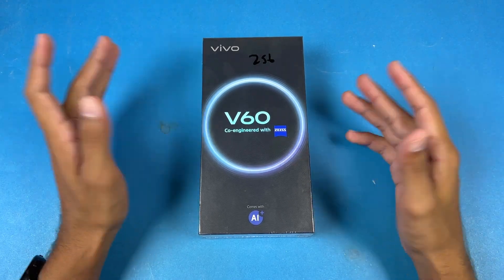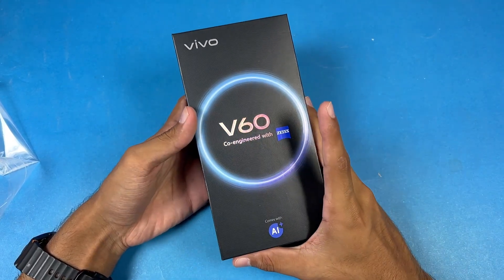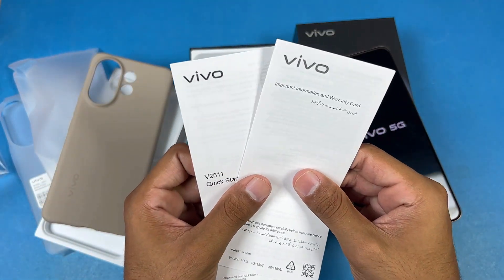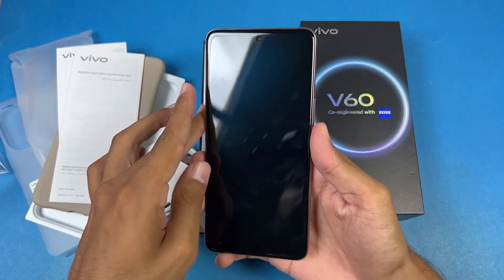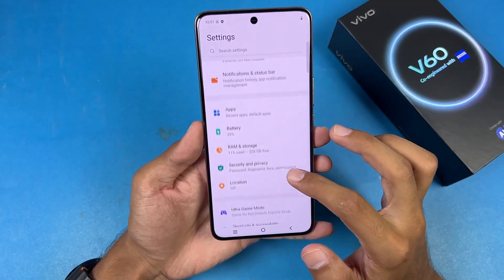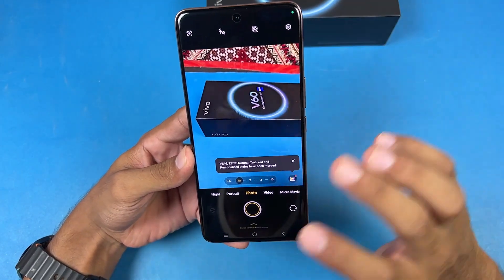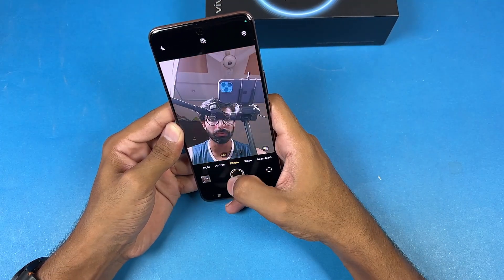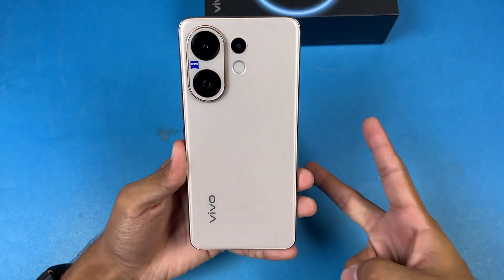Vivo V60 Unboxing & First Look | ZEISS Camera, SD 7 Gen 4 & 6500mAh Battery!